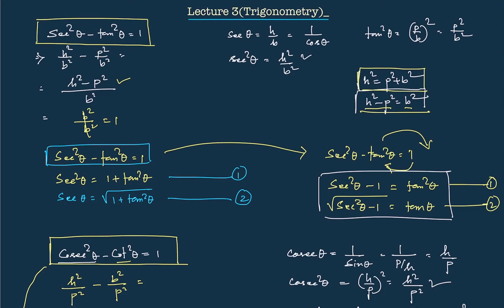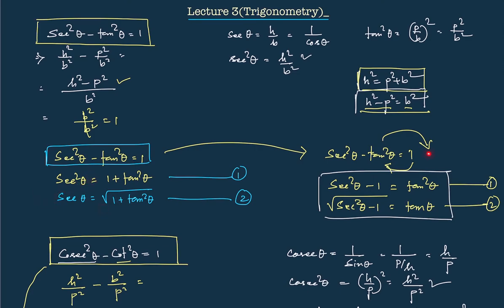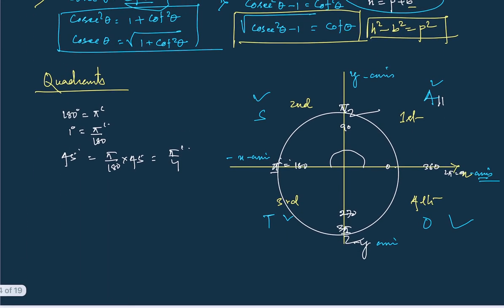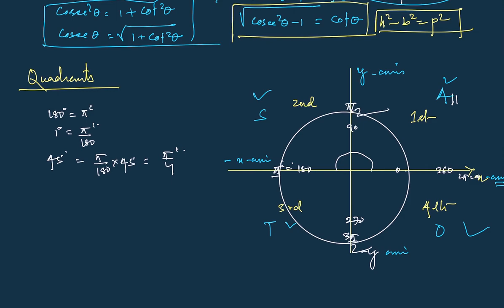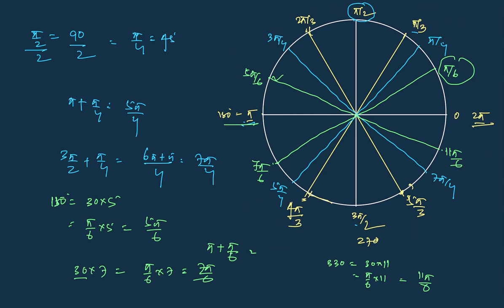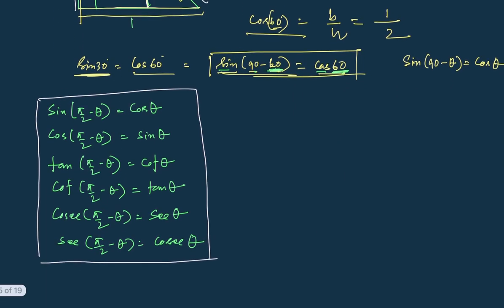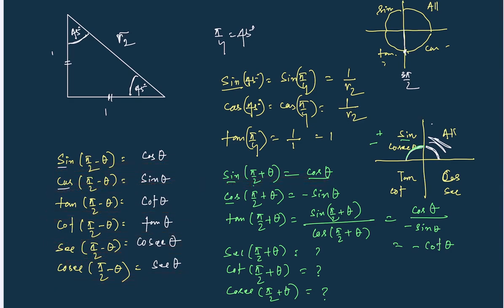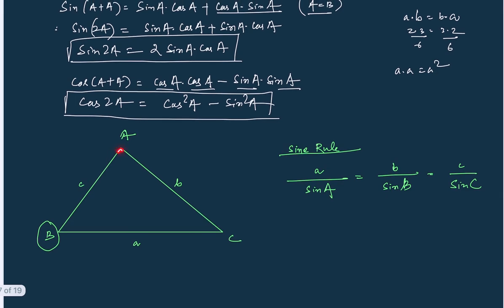Lecture 4| Trigonometry